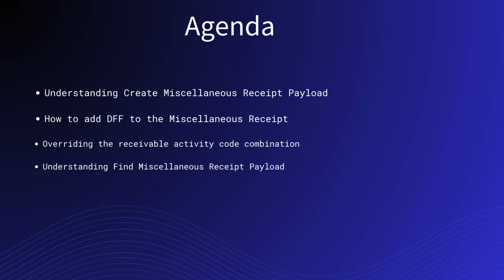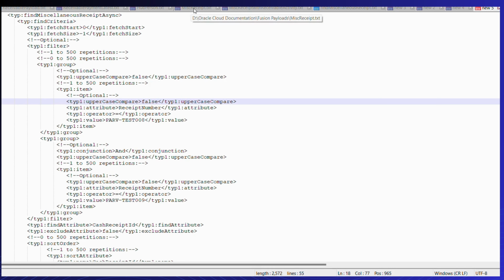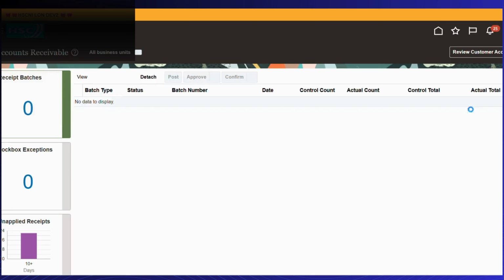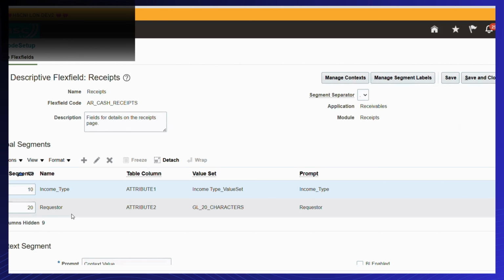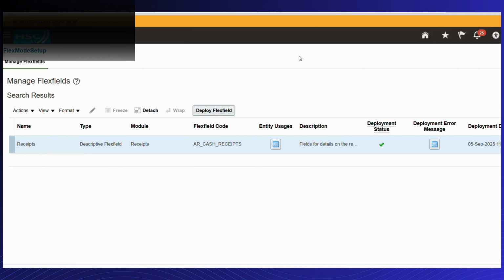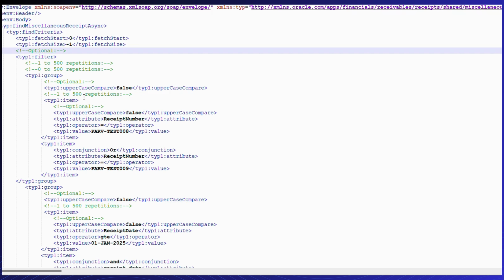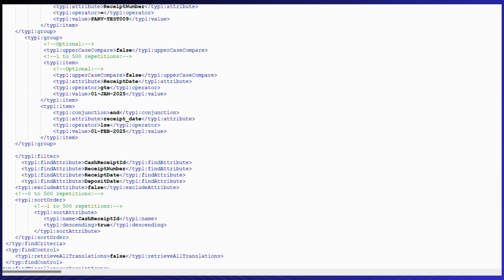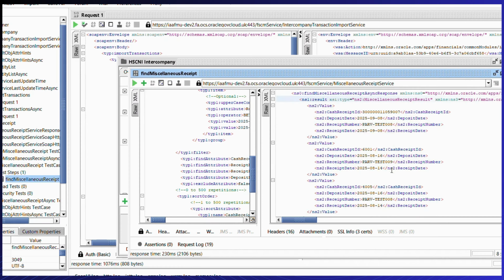Miscellaneous Receipt using SOAP API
To demonstrate on how to create miscellaneous receipts using SOAP API

Agenda
-Creating Miscellaneous Receipt using SOAP API
-Adding DFF
-Dynamically changing the allocation
-Finding Miscellaneous Receipt using SOAP API